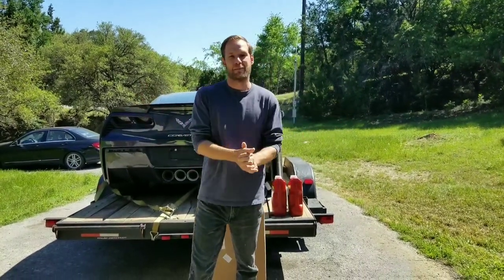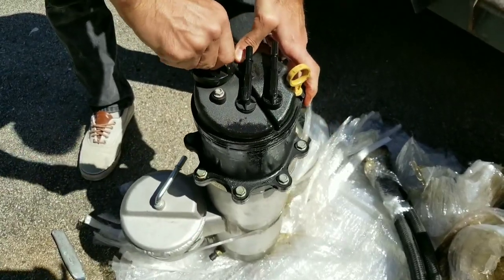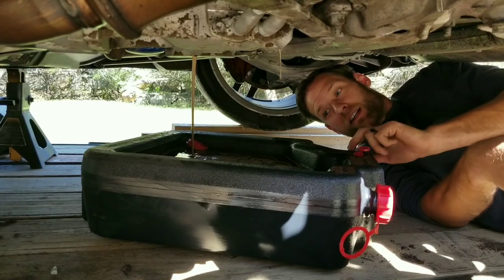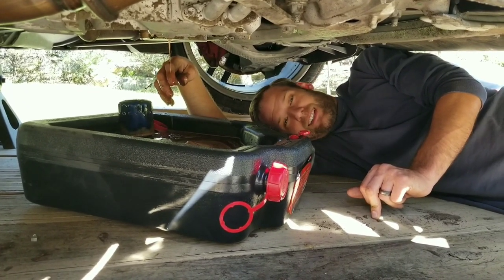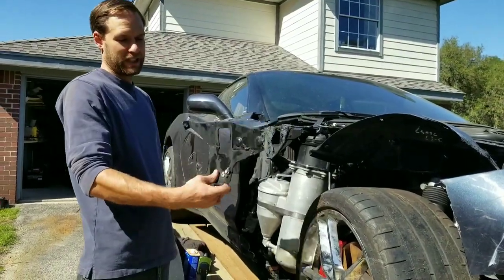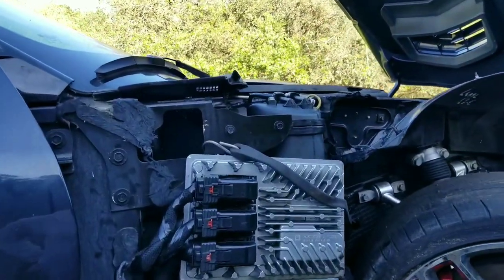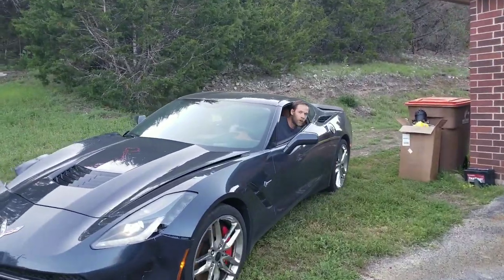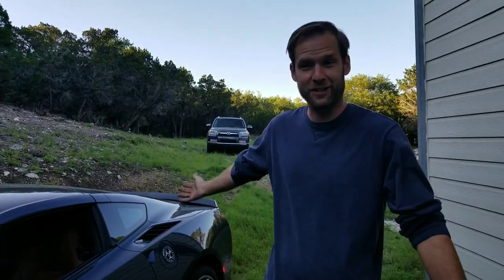Rebuilding a c7 Corvette part3 for vetter or worse.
Draining the old fluids, installing a new dry sump tank and driving the corvette for the first time hopefully.